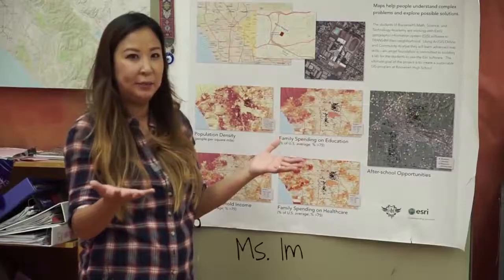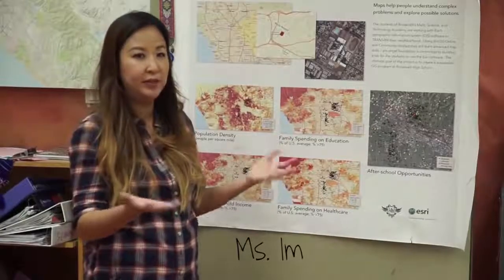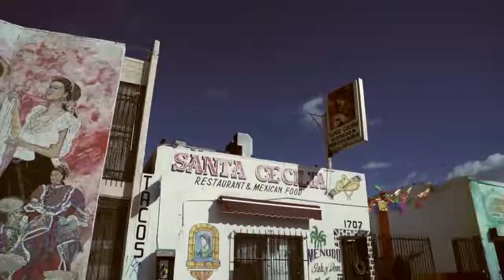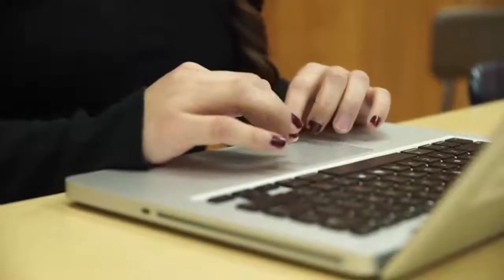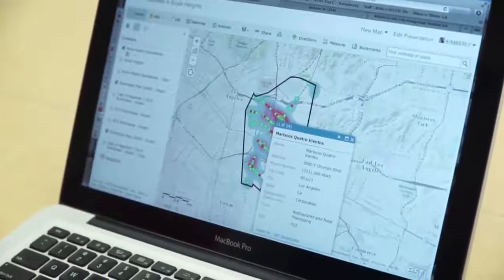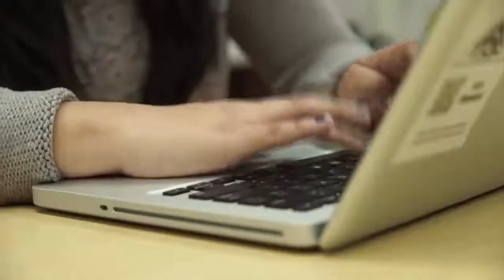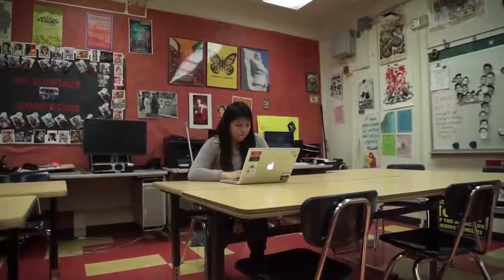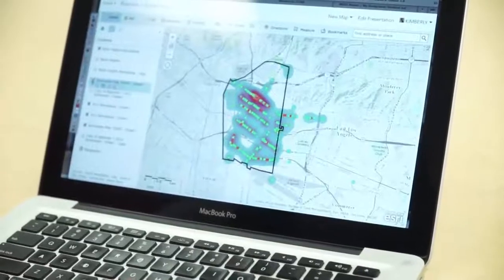Community Mapping with ArcGIS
Juniors in the Math, Science, and Technology Magnet Academy at Roosevelt High School in the Boyle Heights Neighborhood of Los Angeles, CA use ArcGIS to learn about their community.